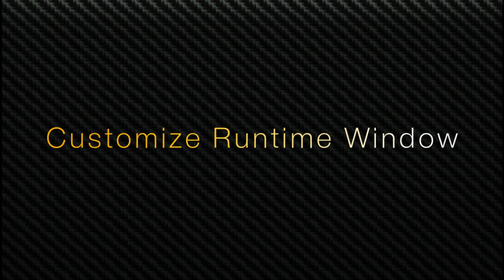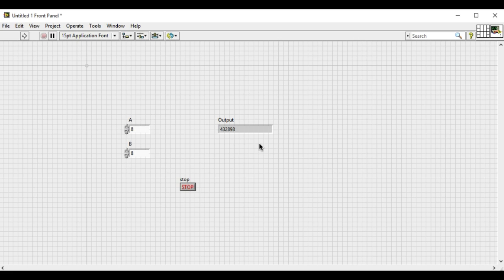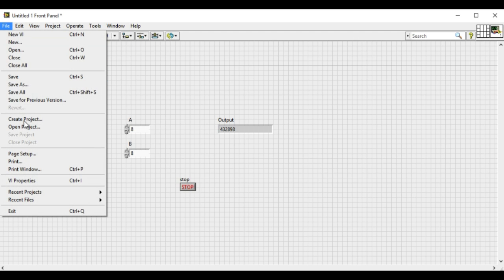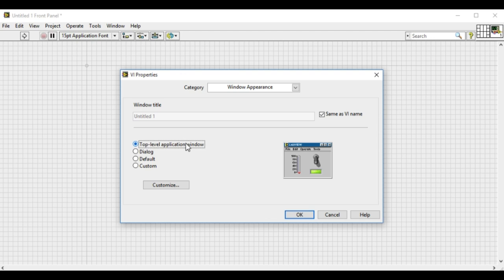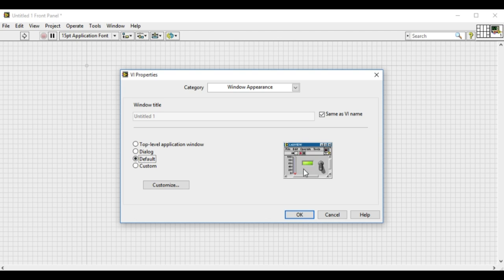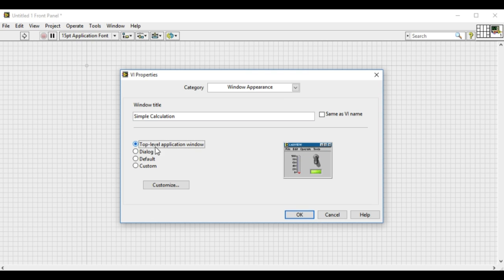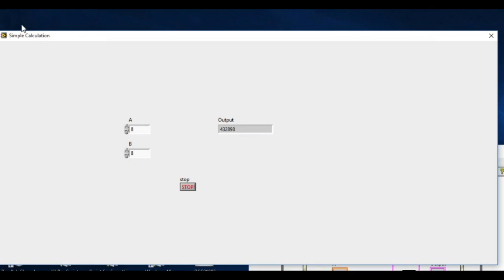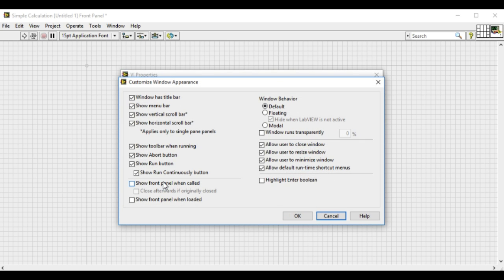How to customize runtime Window - LabVIEW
Learn how to customize runtime window.

Labview
labview projects
data acquisition
labview vi
labview data acquisition
labview student
ni labview
data acquisition card
labview training
labview code
labview software
labview for everyone
labview examples
labview oscilloscope
labview jobs
ni daq
data acquisition board
ni drivers
labview programming examples
labview fpga
labview daq
labview price
labview download
national instruments labview
labview programming
labview 2016
ni
labview tutorial
labview linux
labview home
pci data acquisition
using labview
labview pdf
labview projects list
labview rs232
labview language
data acquisition toolbox
labview viewer
wireless data acquisition
labview 2011